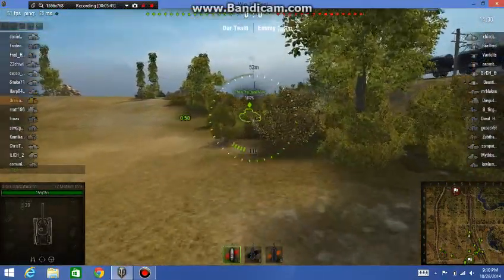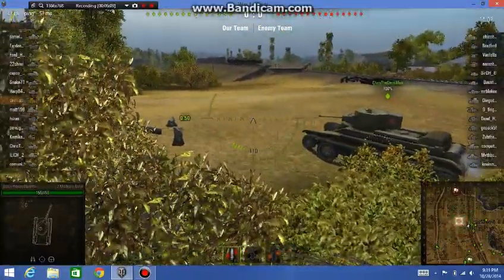World Of Tanks episode 9: complete failure?!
So much bad luck in one episode. :/